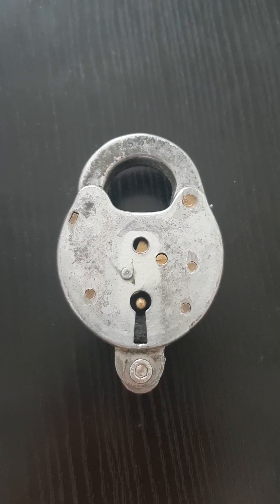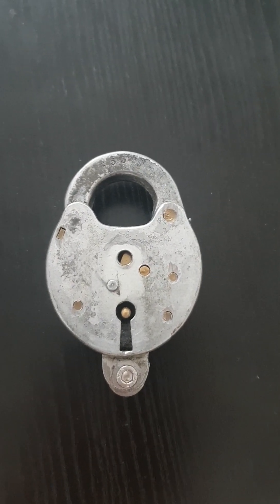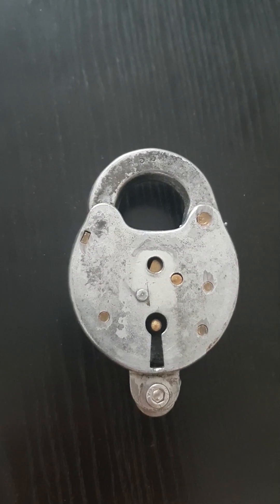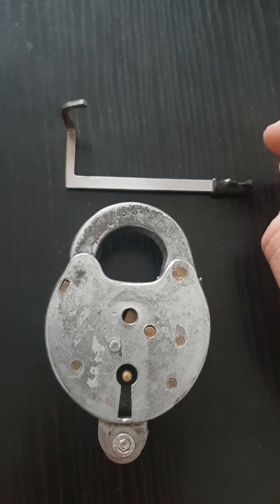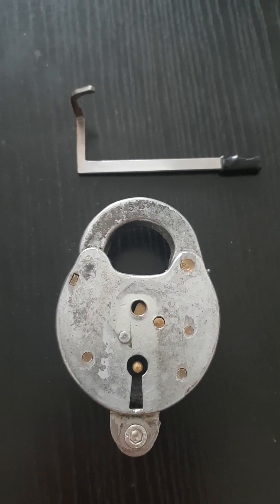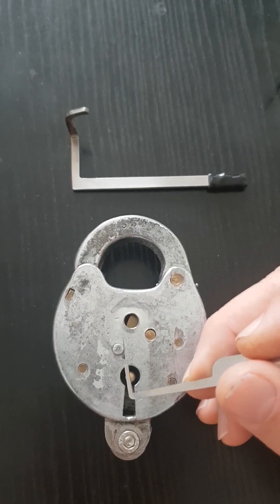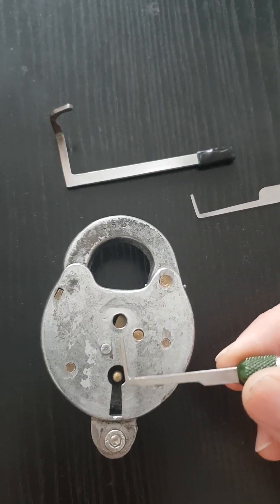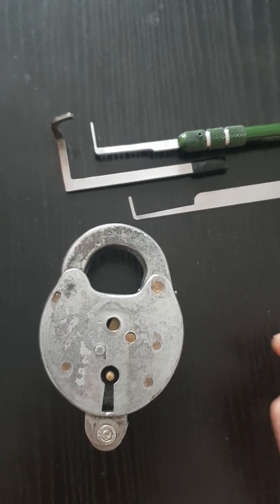My custom tools for picking YALE 1207 padlocks.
Check out my 3rd book for more detail on these YALE padlocks. There's always reason the picking channel guys haven't demonstrated picking some of the most classic padocks. The truth is. they just don't have the right tools.